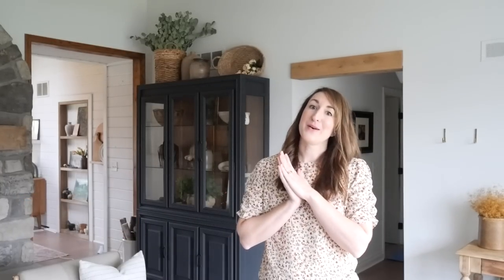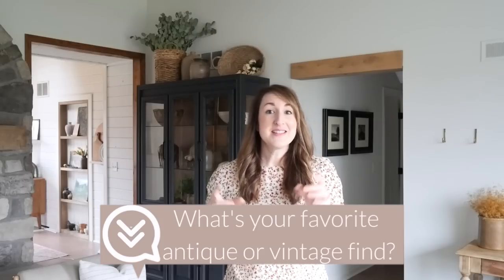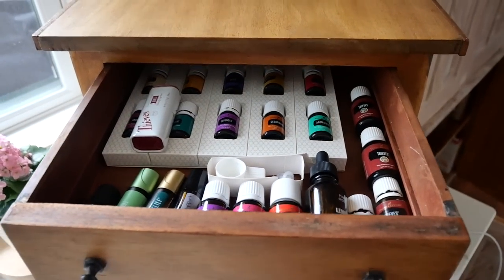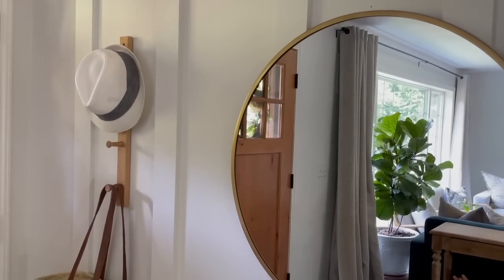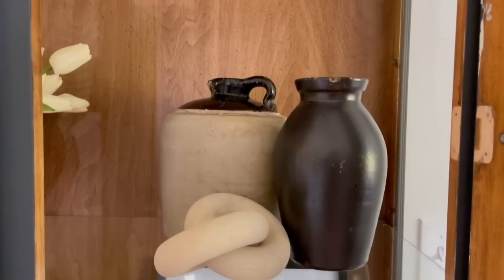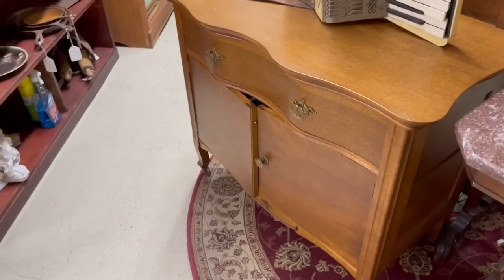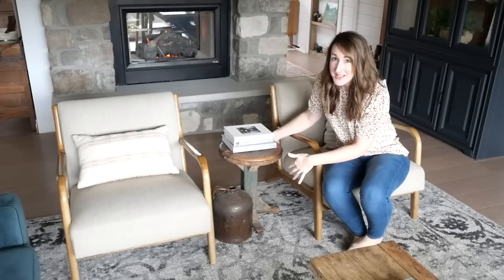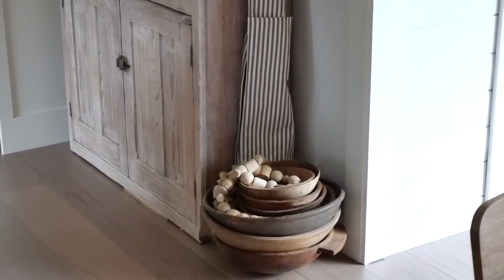How to Use Antiques in a Modern Home | Decorating with Antiques to Complement a Modern Style Home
Have you ever wondered how to use antiques in decorating, without your home looking old? Today I'm talking about how to use antiques and vintage decor in a modern home! Using antiques as decor doesn't mean your home will look like grandma's did. It also doesn't mean your home will become a museum. Instead, it will be full of storied character and charm! Learn how to use antiques in a modern style home with these simple tips and tricks.

Outfit Details:
Floral Blouse (color Beige Red)
Favorite Jeans